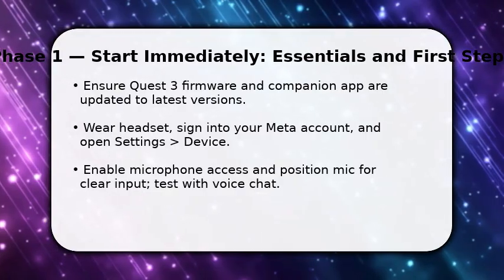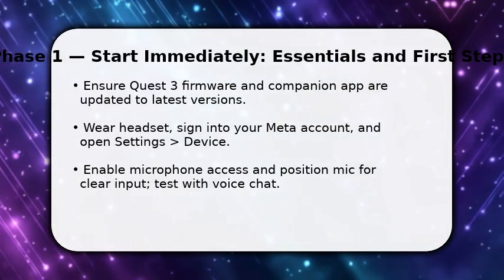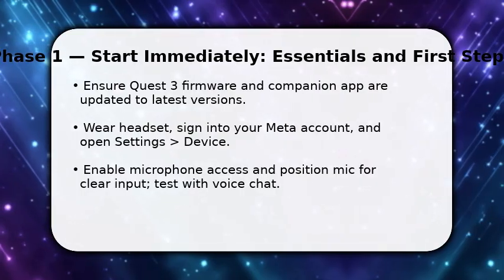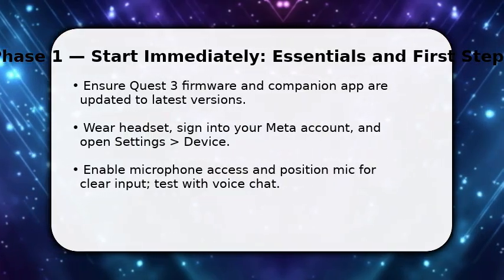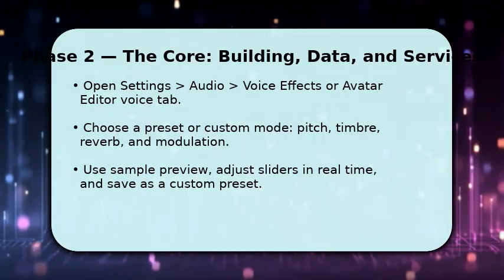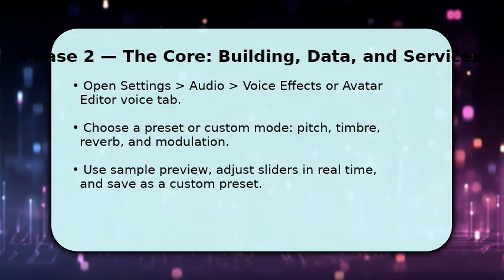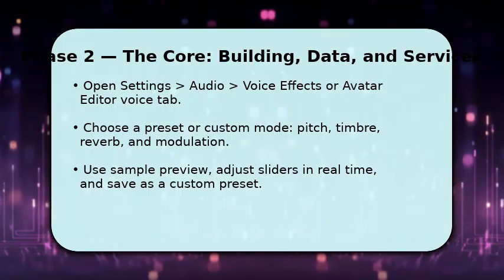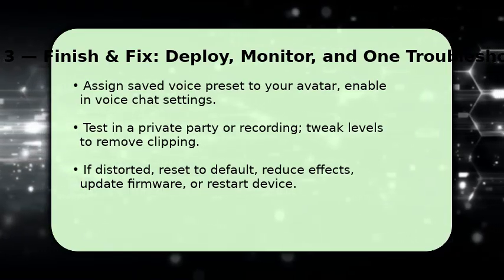How to Change Your Voice on Meta Quest 3 - Step by Step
How to Change Your Voice on Meta Quest 3 - Step by Step | 🔒 Surfshark VPN Deal — Stay private and secure. $1.99/mo + 3 Months Free ▸

Learn the art of voice modulation in Meta Quest 3 through our comprehensive guide. Discover techniques to alter your avatar' extraterrestrial persona with ease, enhancing immersion and interaction within virtual environments.

Meta Quest 3, voice change tutorial, avatar voice modulation, virtual reality experience, immersive gaming, step-by-step guide, alter avatar sound, VR headset instructions, sound customization in VR, interactive virtual world